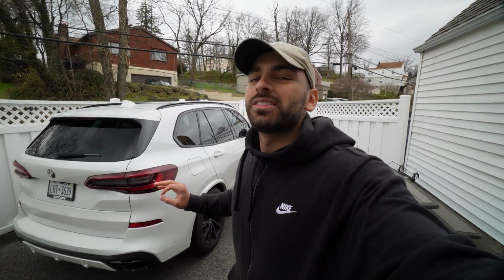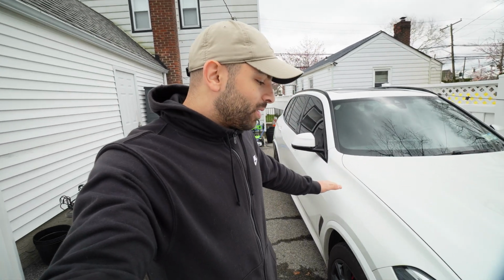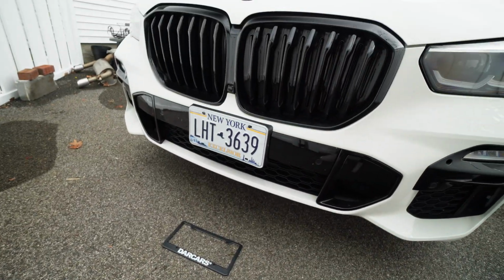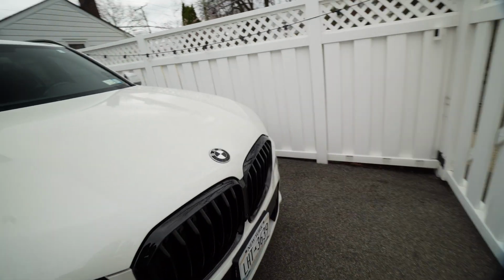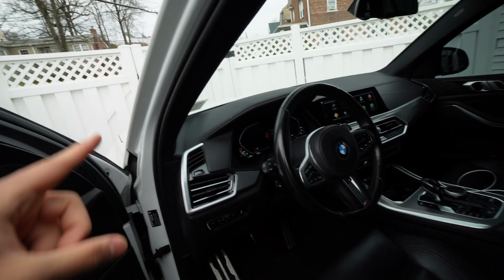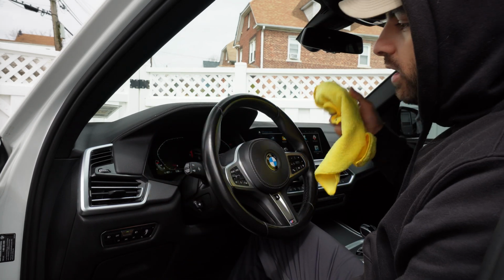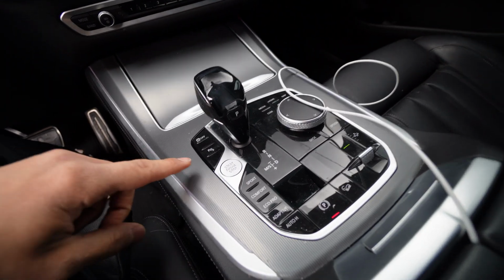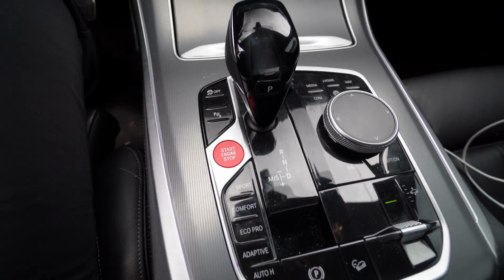FIXING EVERYTHING THE PREVIOUS BMW OWNER MESSED UP....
Leather Cleaner
Red Start Button